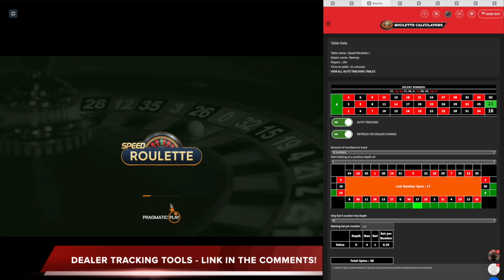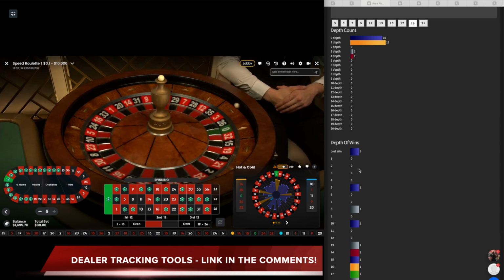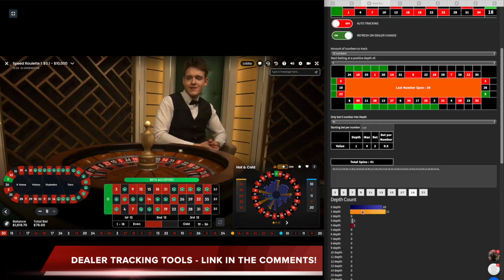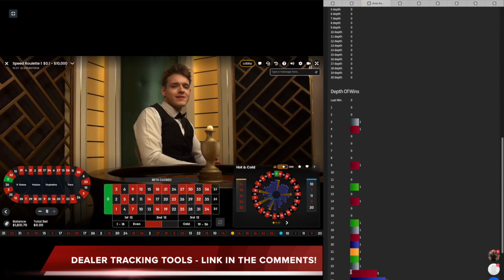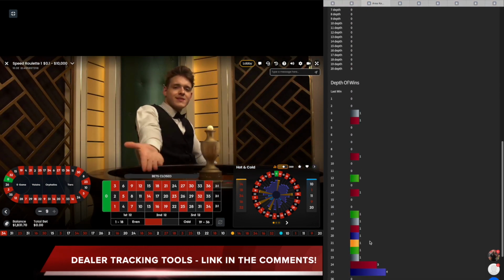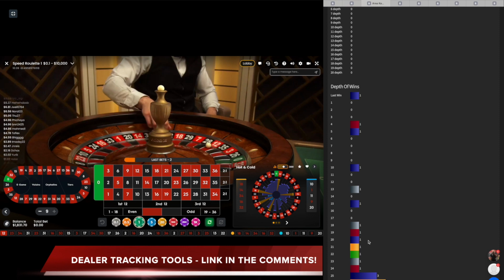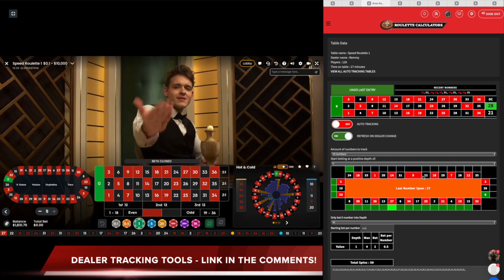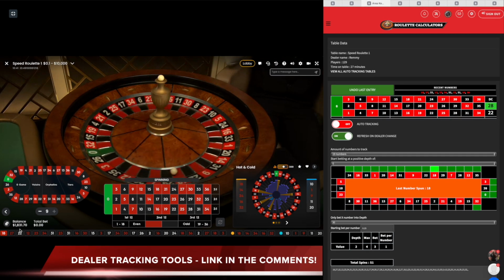I HAVE NEVER SEEN A SIGNATURE SO GOOD! - The RC Step System episode 14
When utilising Roulette calculators, the key strategy is to identify a dealer signature. This occurs when a dealer shows a preference for a specific section of the wheel or the distance from where they release the ball to where it lands. Once a dealer signature is detected in Roulette, winning consistently becomes straightforward. This technique forms the foundation of the roulette calculators step system, which I successfully implemented in all these episodes. By capitalising on the dealer's tendencies and patterns, players can significantly increase their chances of winning at Roulette. The ability to spot these signatures provides players with a unique advantage in the game. Leveraging this knowledge effectively can lead to more successful outcomes and greater winnings in Roulette games.

🔎  RELATED SEARCHES 🔍
best roulette strategy
roulette strategy
win roulette
roulette bot
online roulette
roulette calculators
roulette tracker
anti martingale strategy
auto roulette
best roulette system to make a living from home
bookies roulette
bookies roulette 2023
casino
ceg dealer school grapefruit
dozen strategy roulette
electronic roulette
electronic roulette machine tricks
etomino roulette
european roulette
fire blaze
fire blaze roulette
gonzalo garcia
gonzalo garcia pelayo
gonzalo garcia pelayo roulette
make money
martingale
martingale strategy
martingale strategy roulette
matrix roulette
mega fire blaze
red door roulette big win
red door roulette strategy
reverse martingale strategy
romanosky roulette
romanovsky
romanovsky roulette
romanovsky roulette strategy
roulette
roulette calculator
roulette casino
roulette cheating
roulette cheating magnet
roulette color strategy
roulette king
roulette live
roulette live casino
roulette machine
roulette magnet
roulette martingale strategy
roulette master
roulette online
roulette prediction
roulette scam
roulette scams
roulette secret
roulette session
roulette software
roulette strategie
roulette strategies
roulette system
roulette systems
roulette tracker pro
roulette wheel
roulette win
strategy roulette